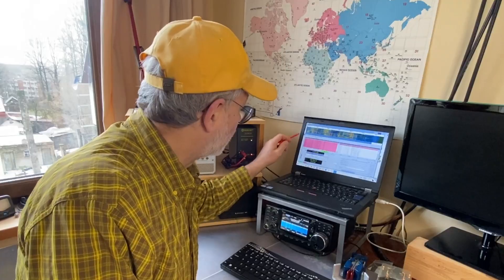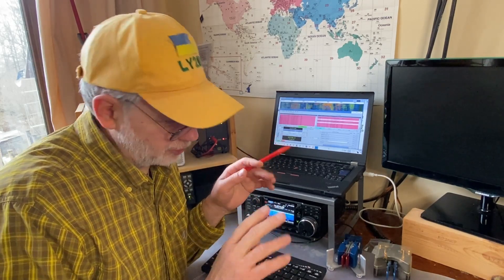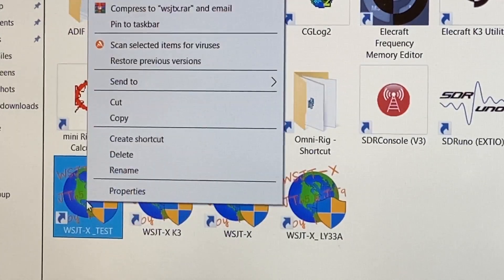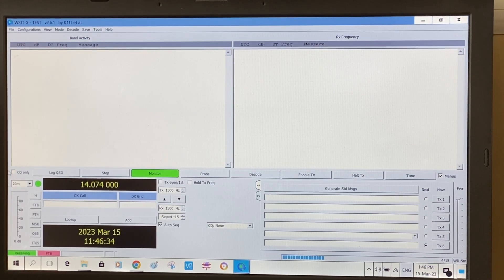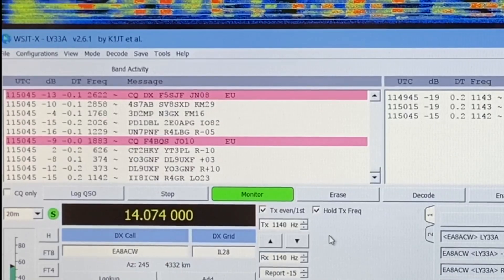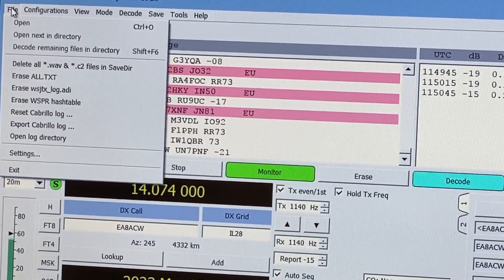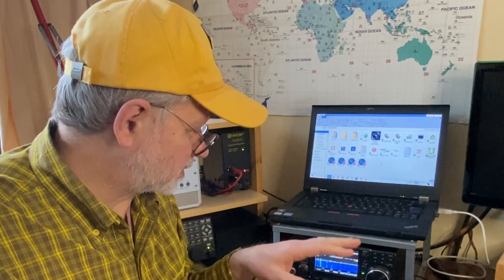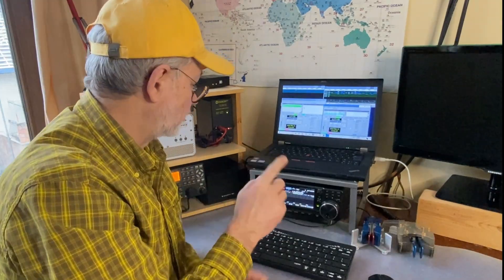How to run multiple WSJT-X on one computer, FT8 under different callsigns and separate QSO logs.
Enter Multiple WSJT-X Instances! Normally, it is easy to set a new callsign in the WSJT-X software. You can make FT8 contacts then under the different callsign. But the problem is that, in this case, the contacts you made will be logged in the same old log file within the WSJT-X together with all your other contacts under your other callsign. This would make very difficult to operate, for example, the special callsign and extract  the contacts made under the new callsign into a separate logbook.
 This video explains how to configure multiple instances of WSJT-X program in order to have possibility to run different callsigns and have separate log files, all on the same computer. Reading the WSJT-X user manual might be beneficial! You will also learn how to run FT8 on two radios simultaneously on the same computer!

If you’d like to contribute to more videos you like, please consider buying me a coffee

73! Linas LY2H